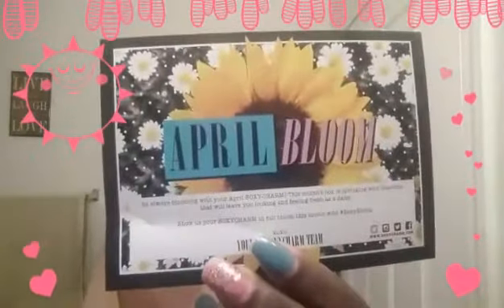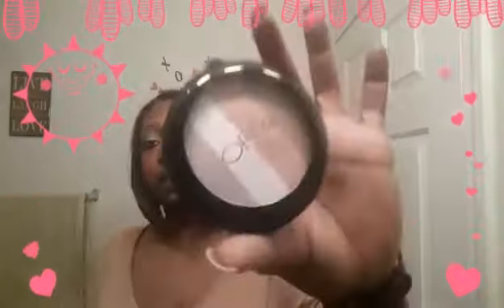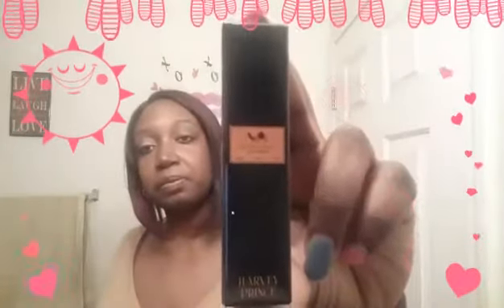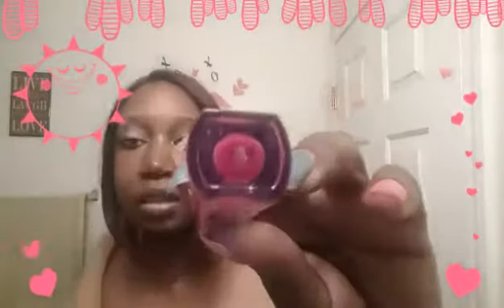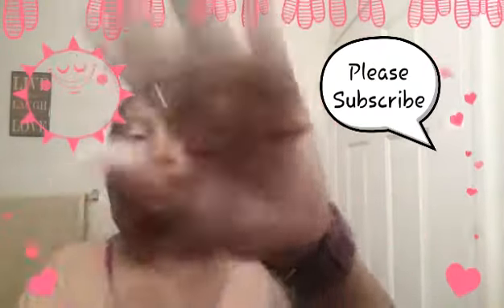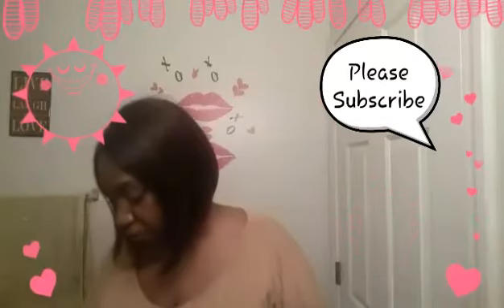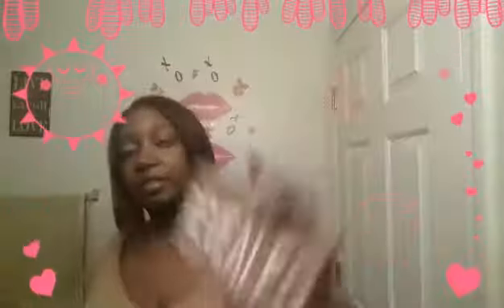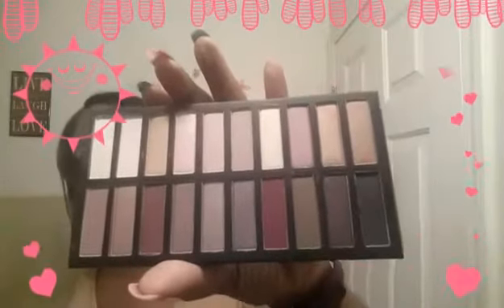April Boxycharm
Loving this box👍

***I sub back***